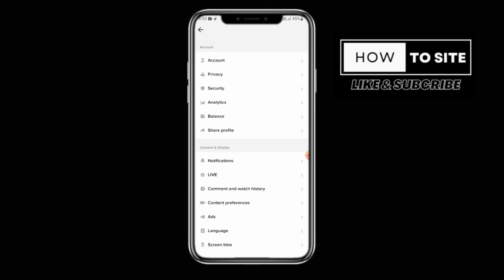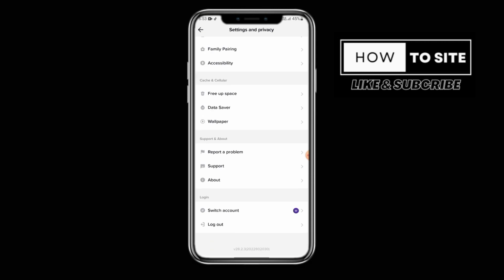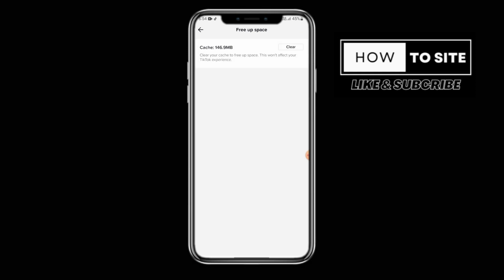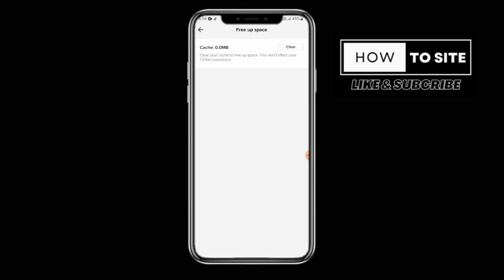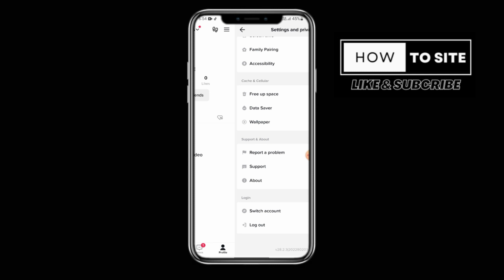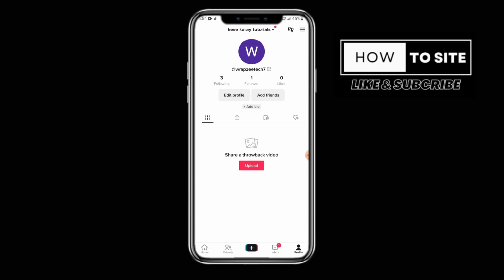How to Reset Tiktok for You Page (2023)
How to reset tiktok for you page UPDATED.

 In this video, we note you How to reset tiktok for you page easily! View this video unless the end to have a complete idea on How to reset tiktok for you page.